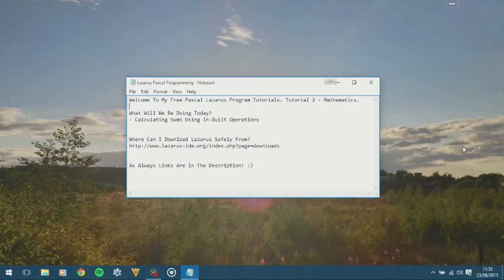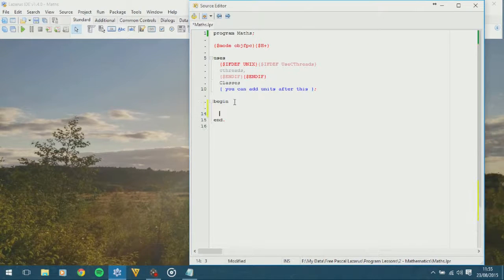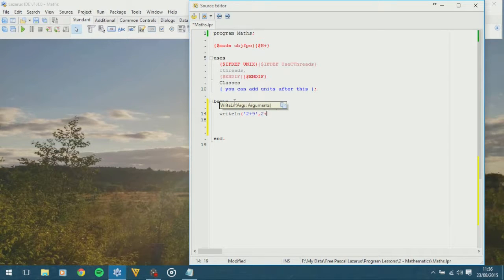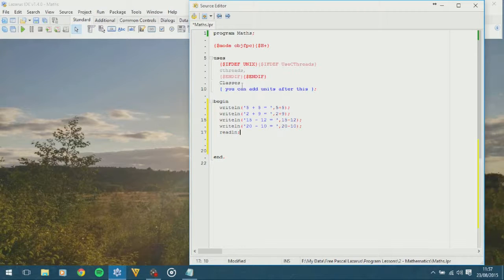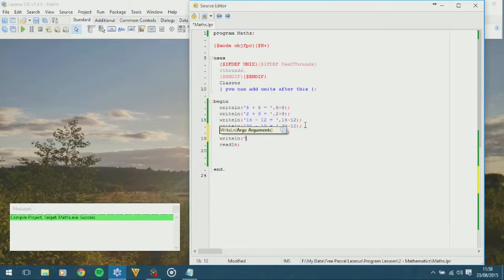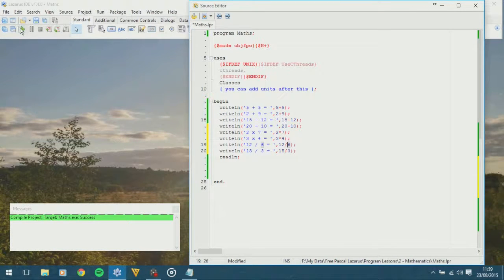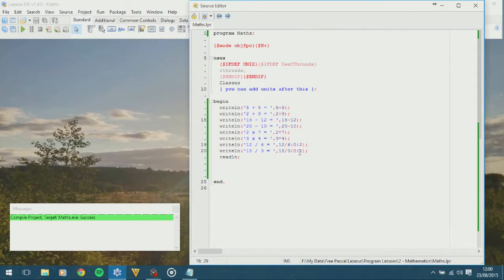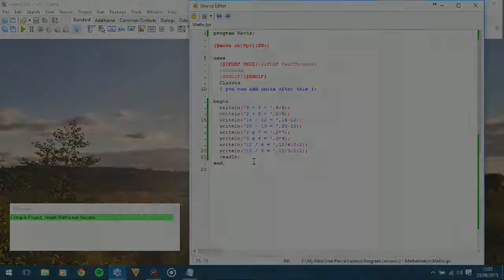Lazarus Pascal Programming Tutorials | Tutorial 2 - Maths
In this tutorial you are going to learn how Lazarus manipulates mathematical operations and displays them to the screen. This episode includes Addition, Subtraction, Multiplication & Division.

My Computer Specs:
Latest 64-bit Windows 10 OS (On Date Of Recording)
2.2GHz Intel i5 Quad core processor
8GB RAM
AMD Radeon R7 M260 Graphics Processor

Lazarus Pascal Specs:
Lazarus Version: 1.4.0
FPC (Free Pascal Compiler) Version: 2.6.4
Running for win32 & win64

(This is 108MB so make sure you have enough storage space. Please read the Lazarus Page. Always be careful what you download off the internet! :) )